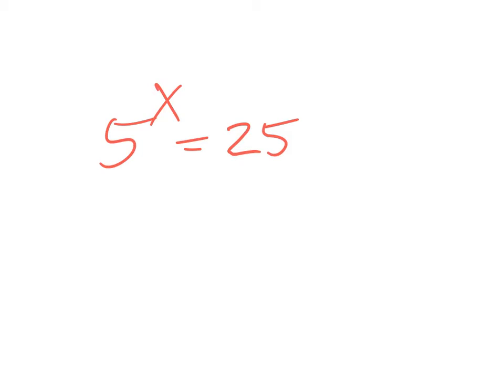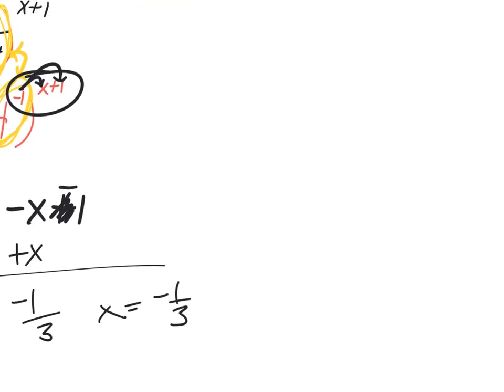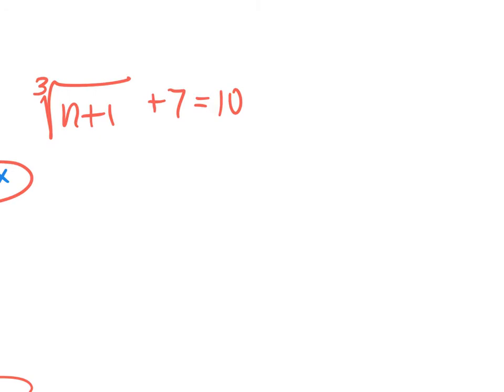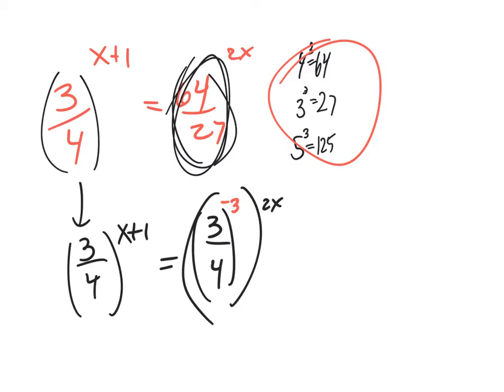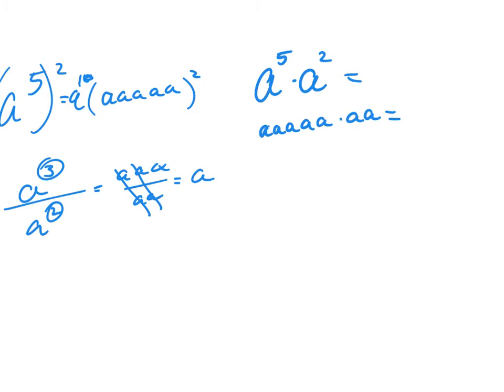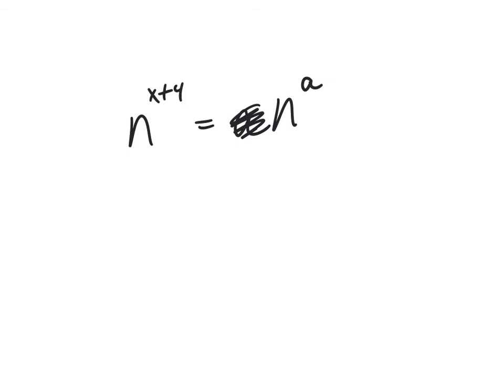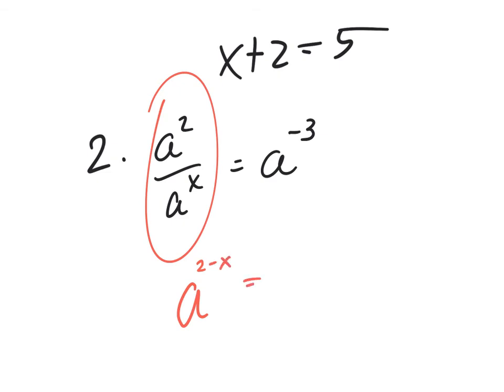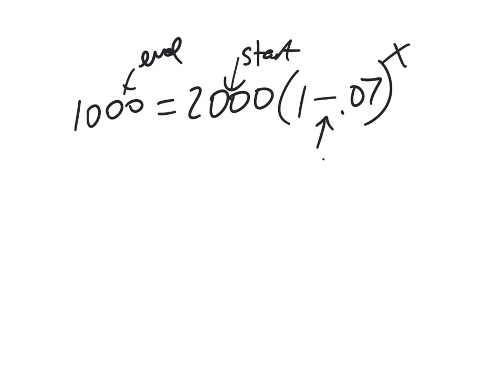February 21 hha solving equations use exponent rules